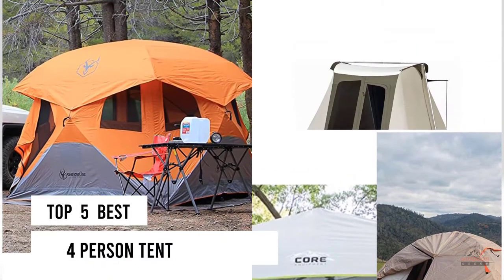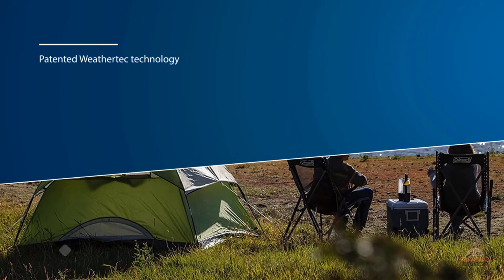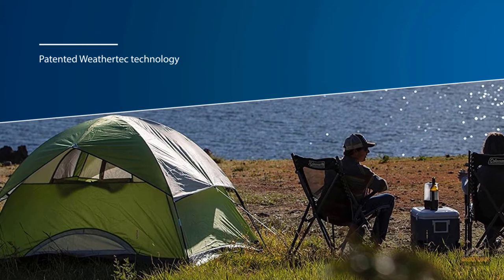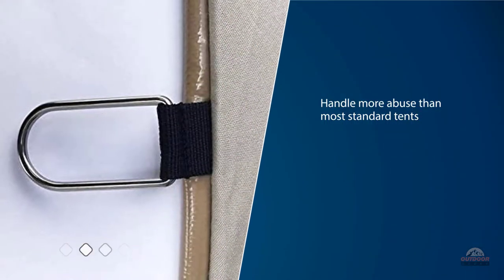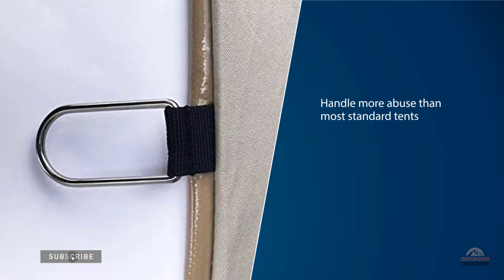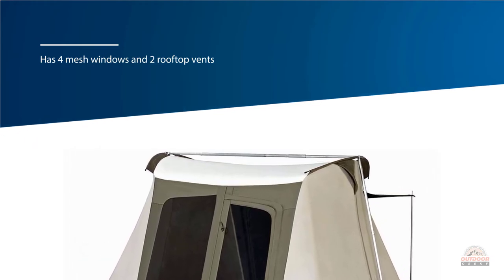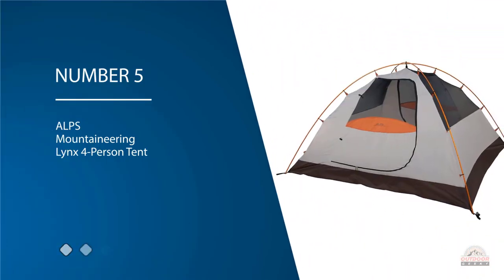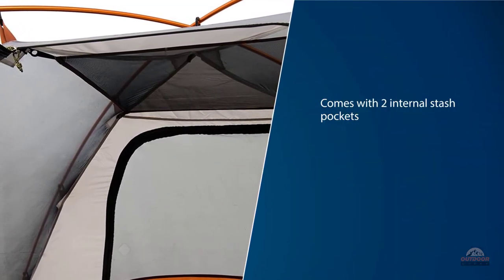Top 5 Best 4 Person Tents Review in 2023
best 4 person tent featured in this Video:
0:14 NO. 1. Coleman Sundome Tent
1:07 NO. 2. CORE 9 Person Instant Cabin Tent
1:57 NO. 3. Kodiak Canvas Flex-Bow Canvas Tent Deluxe
2:48 NO. 4. Gazelle 22272 T4 Pop-Up Portable Camping Hub Overlanding Tent
3:38 NO. 5. ALPS Mountaineering Lynx 4-Person Tent

What is a 4 person tent?
A 4-person tent is designed to be big enough to accommodate multiple people inside while retaining the core capabilities of regular canvas tents. Although there are quite a lot of different iterations of high-capacity tents, your main options would probably be an instant, cabin, or a dome tent. Instant tents are great when it comes to quick stops along the road when you need to set up and take down the shelter quite often, while dome and cabin models are more suitable for longer stays at the campsite.

What is the best 4 person tent?

Finding the right products is a tough job, we picked top products based on some universal parameters such as product quality, brand value, durability, customer support, long-term company existence, and more.